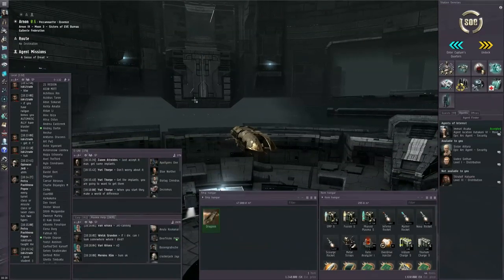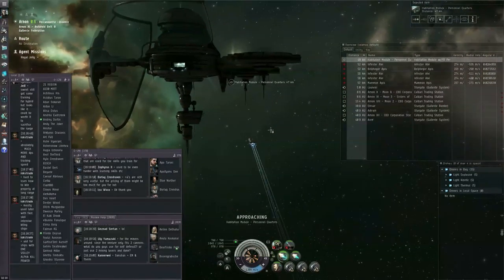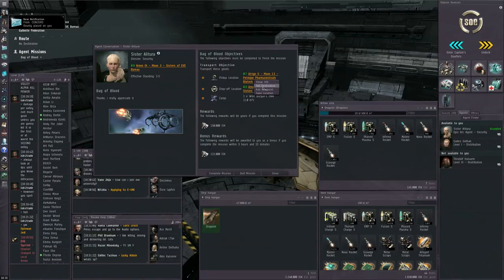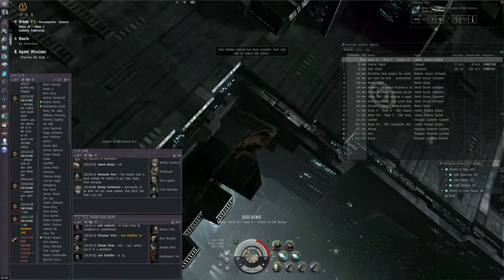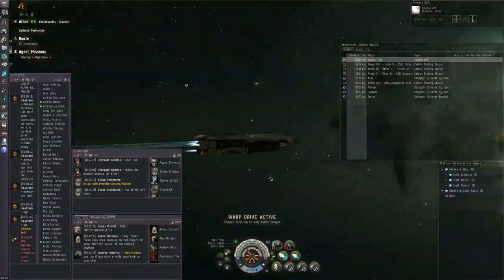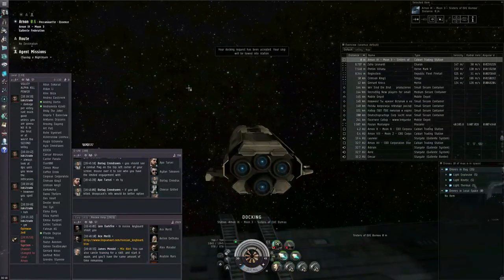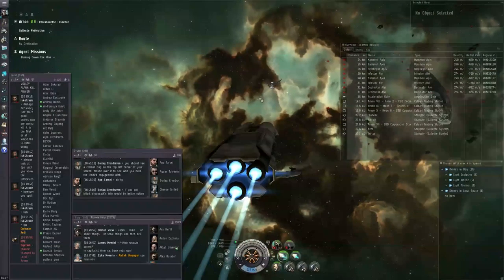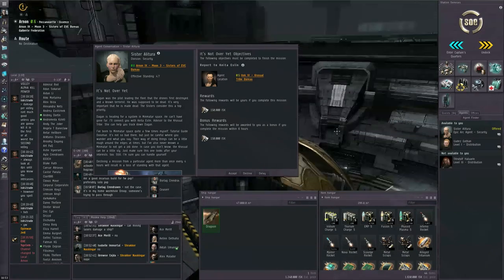Blood-Stained Stars - Crius, August 2014 - Chapter 4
A new-character playthrough of the Sisters of EVE Level 1 Epic Arc, The Blood-Stained Stars.  This Chapter is in Arnon.

Includes the mission "Burning Down the Hive".